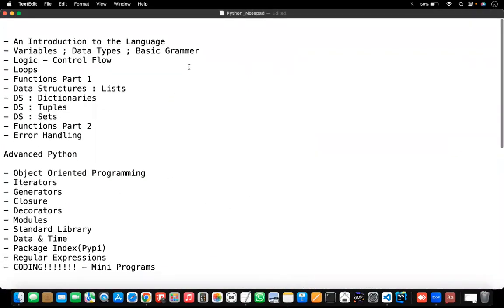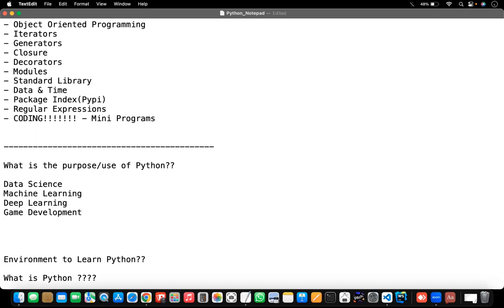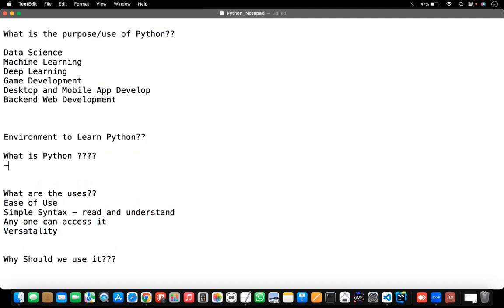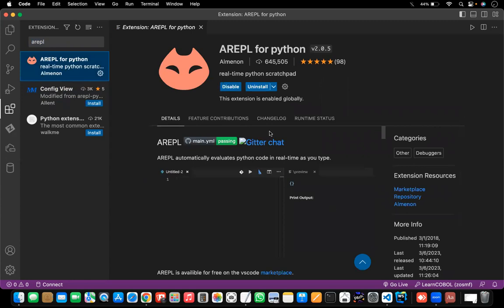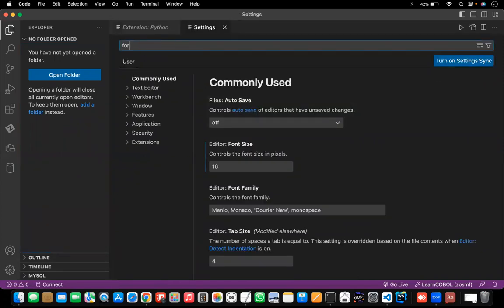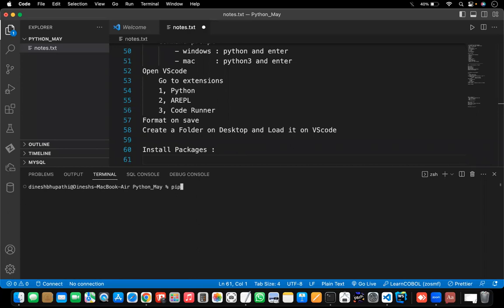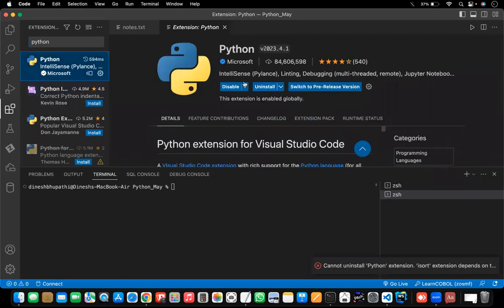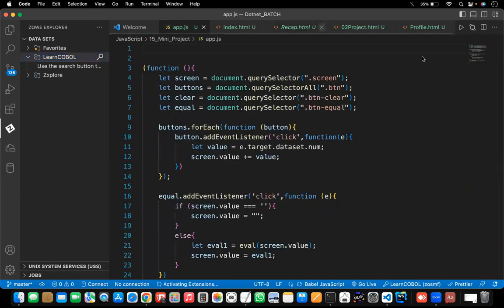Introduction to Python Part - 1| Python for Beginners | Makenow Academy